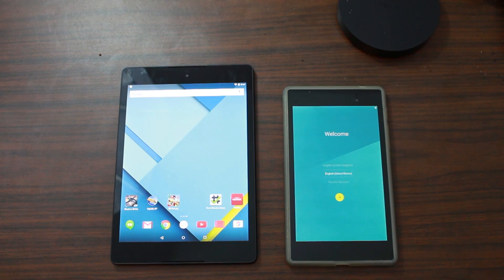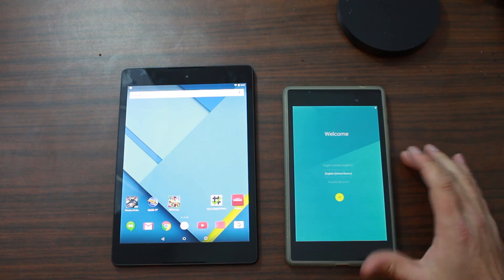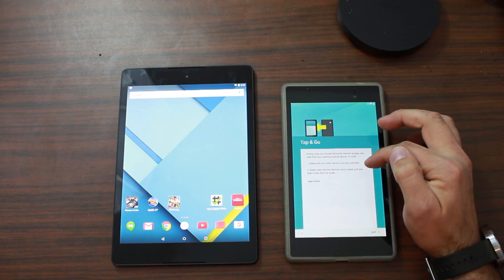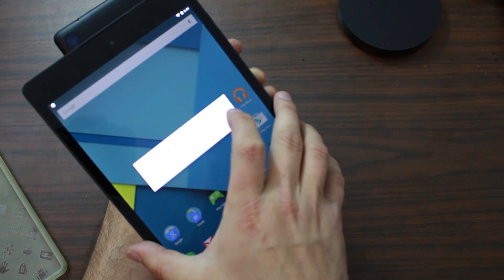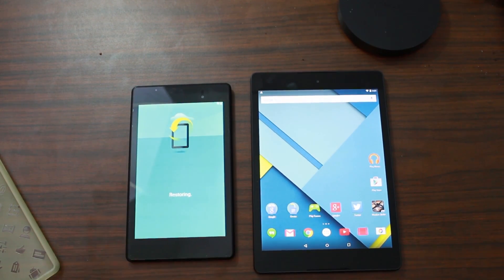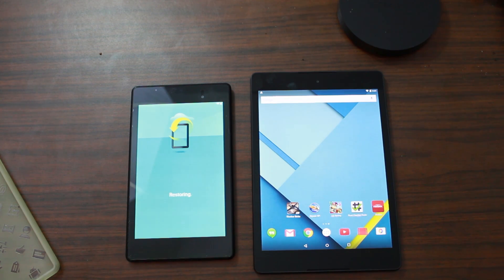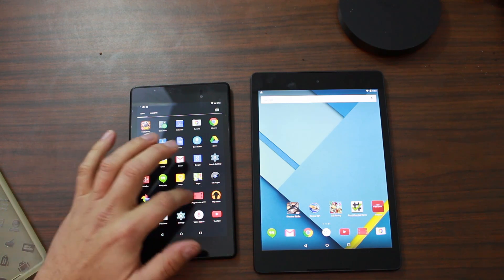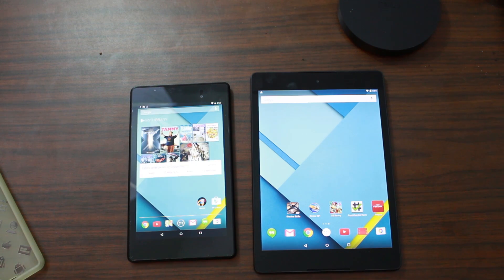Android 5.0 Lollipop New Setup with NFC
Androids New and awesome way to setup a New android device on Lollipop 5.0 with NFC and another Lollipop device.

5 Things you need to know before rooting or hacking your android device